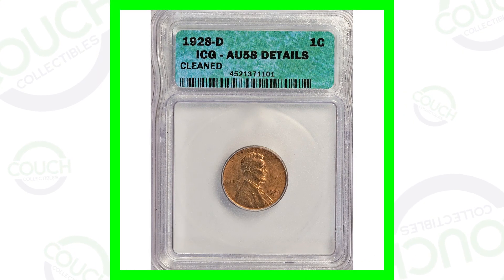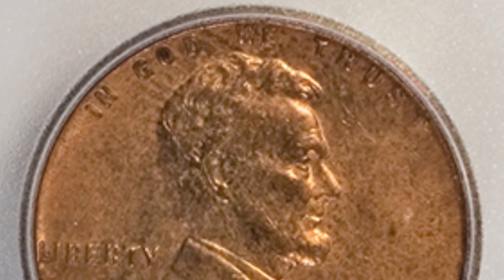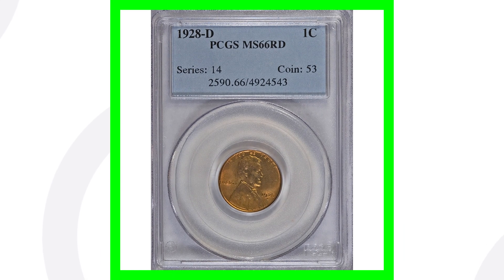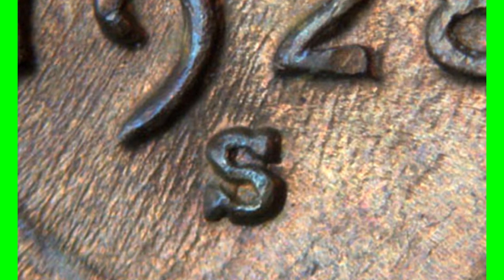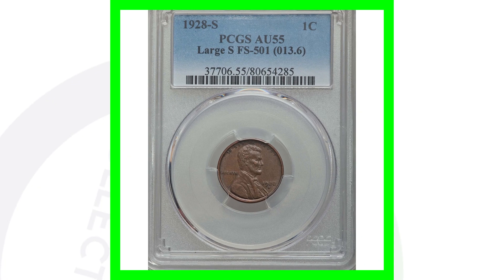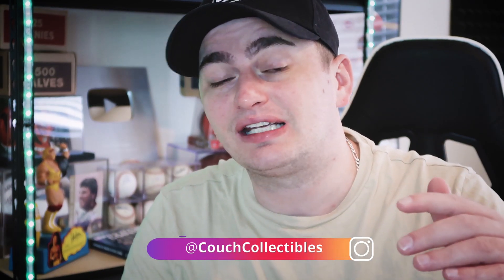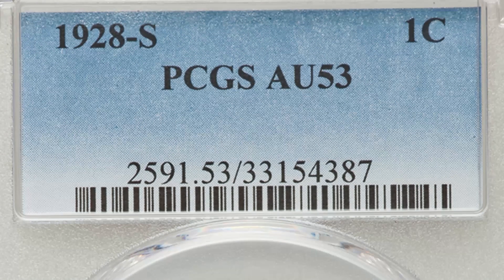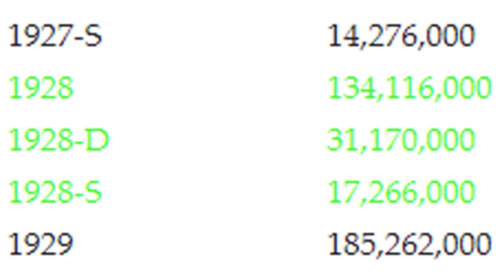OLD PENNIES SOLD FOR A LOT OF MONEY!!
These are old pennies that sold for a lot of money. We will look at valuable coins and different coin prices.